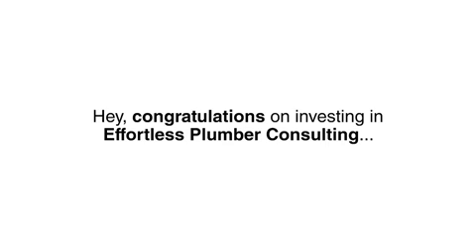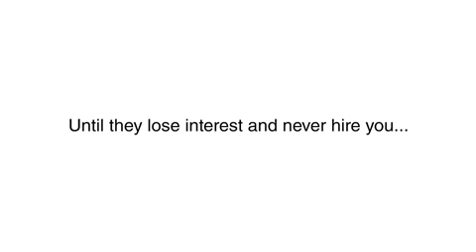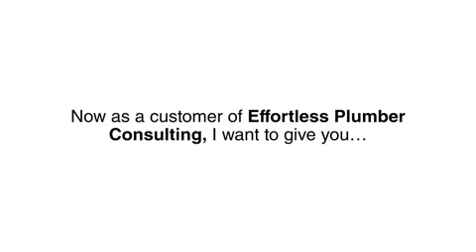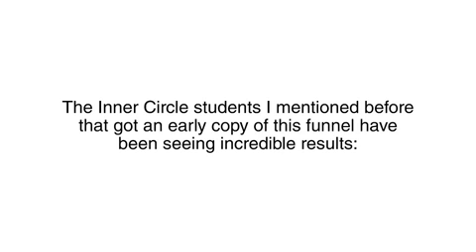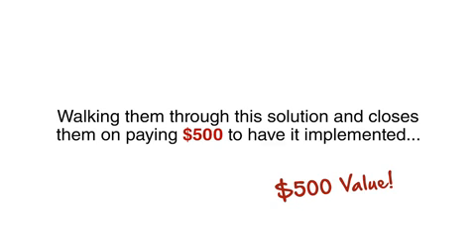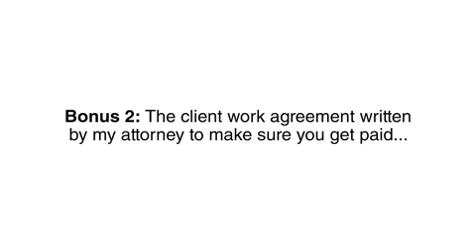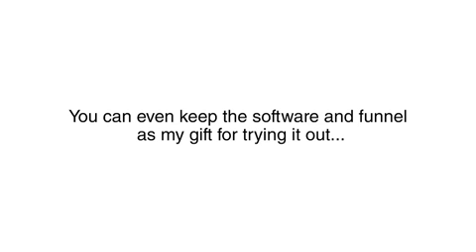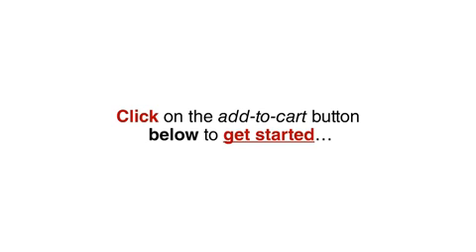Effortless Plumber Consulting OTO 1: Marketing Package